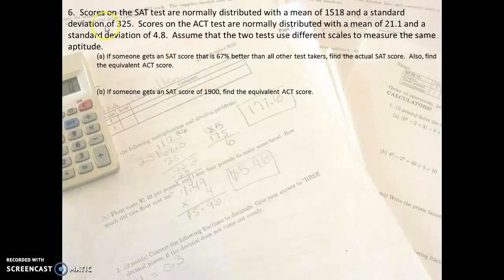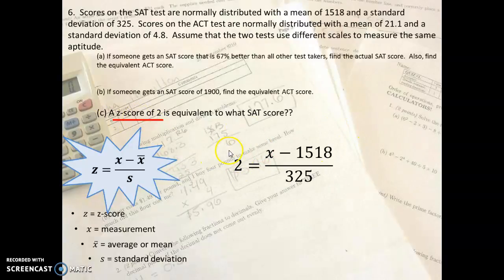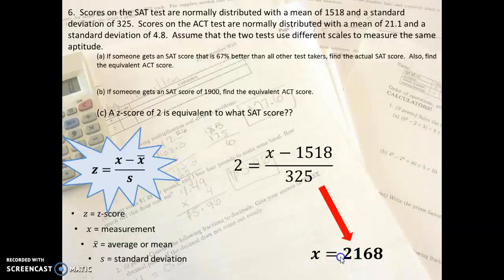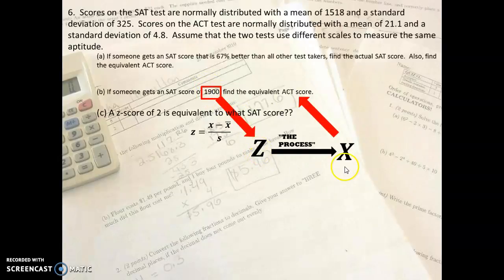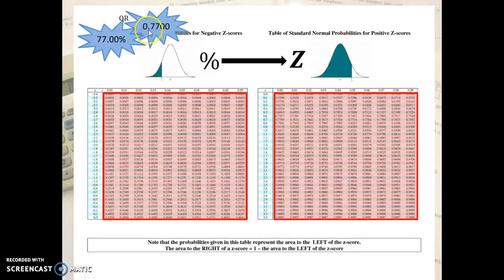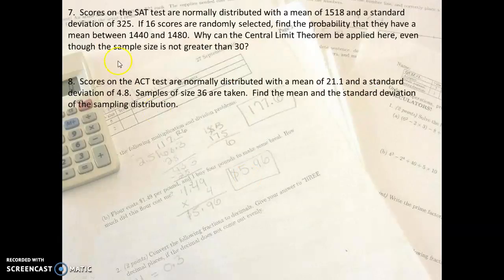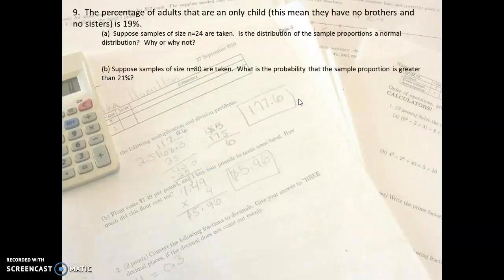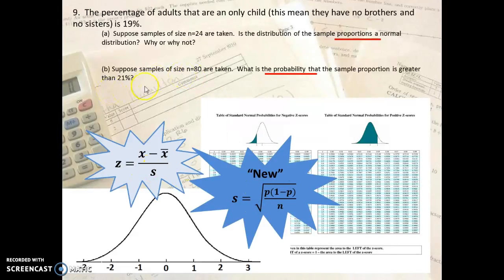Week #10: Review video part #2